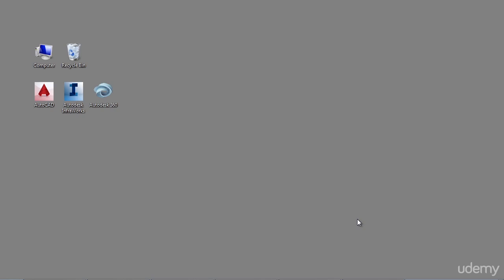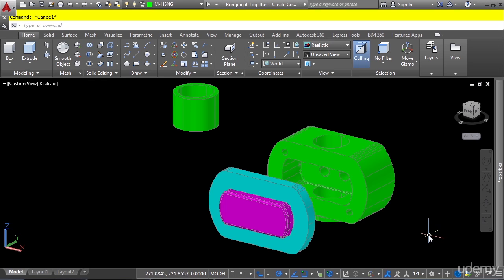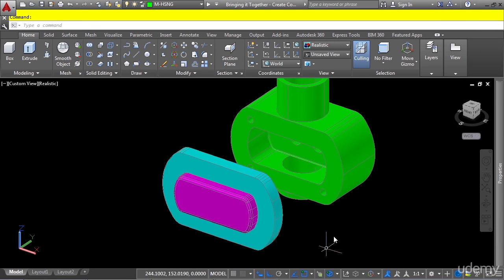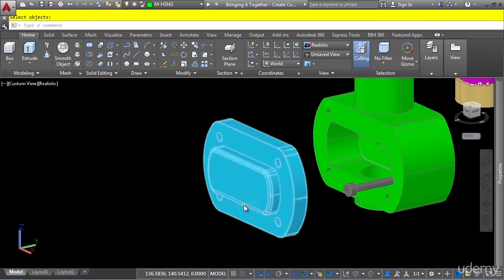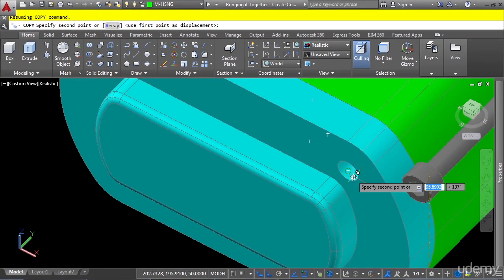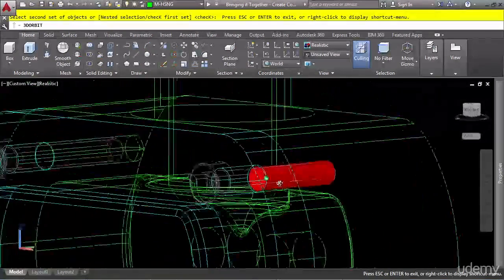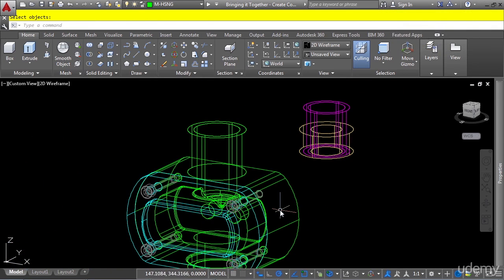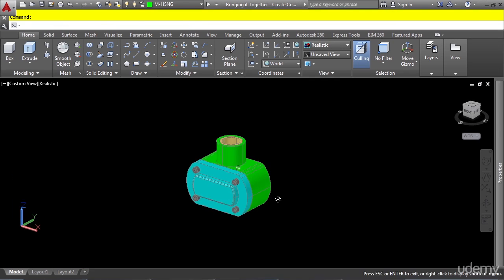Creating Composite Solids Mechanical